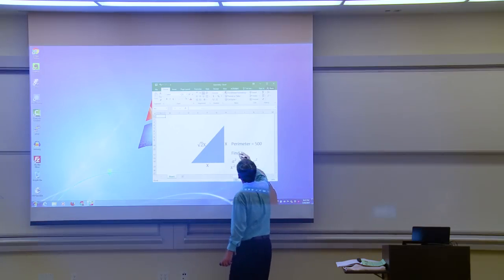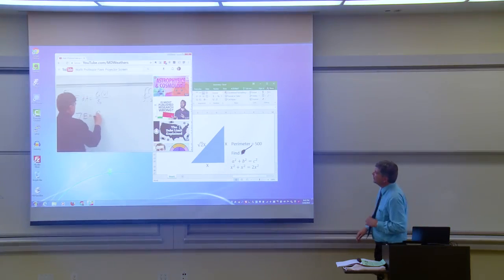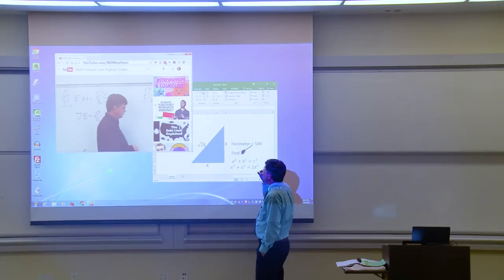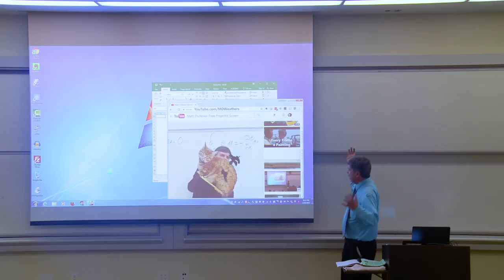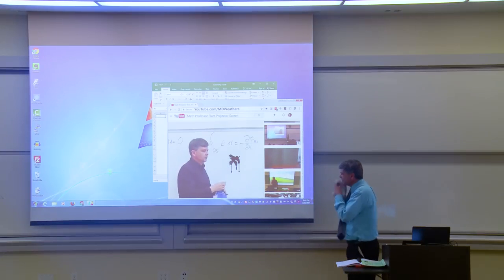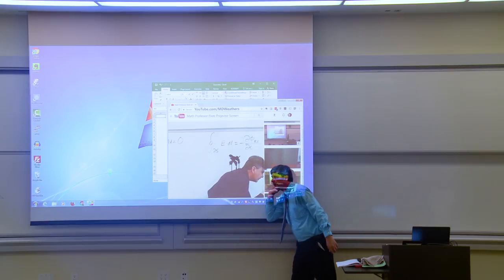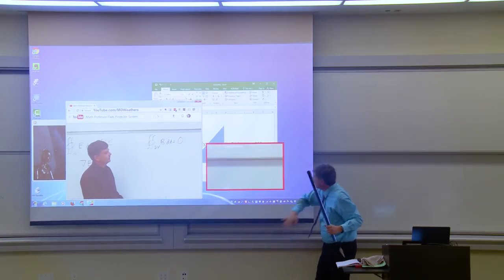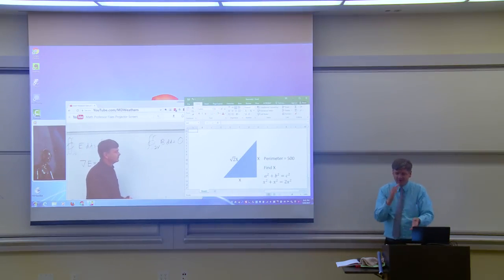Math Professor Prank During Lecture in UNIVERSITY | April Fools Prank MUST WATCH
Math Professor have Prank During Lecture in University with Projector Screen 2017 Must watch
Regrads
Worldtube
WORLDTUBE